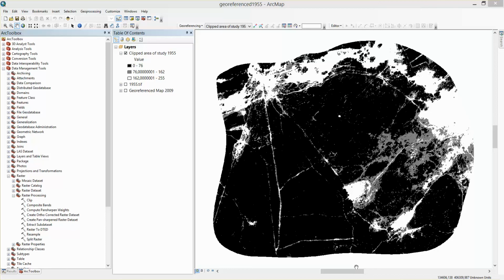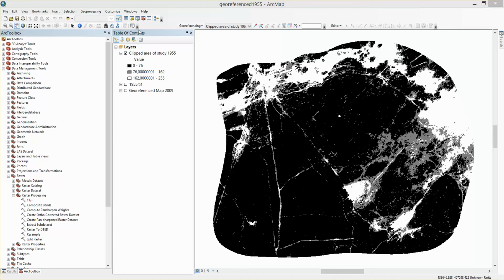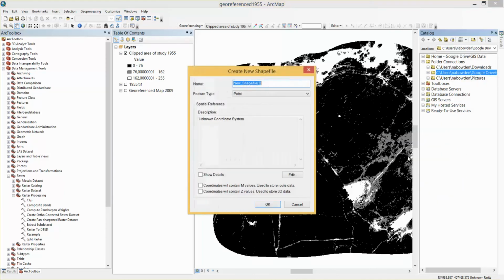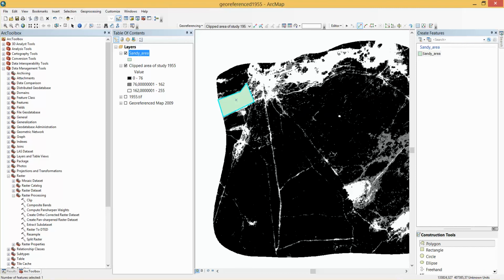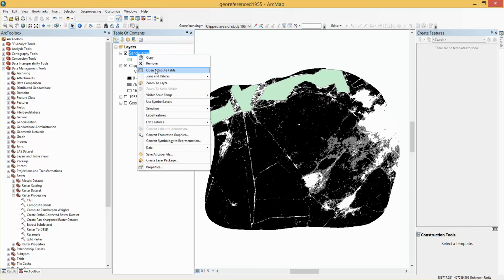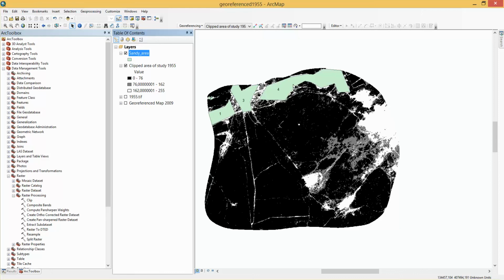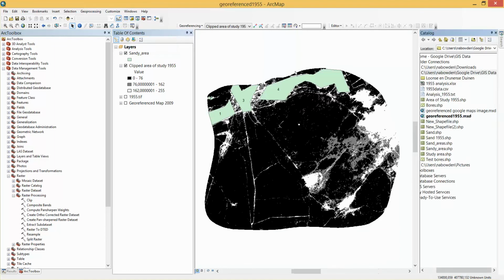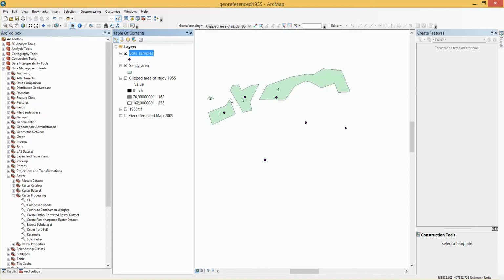Step 5: Making polygon and point shapefiles